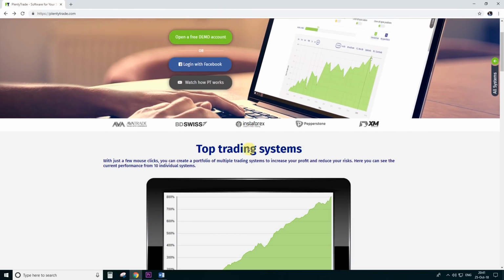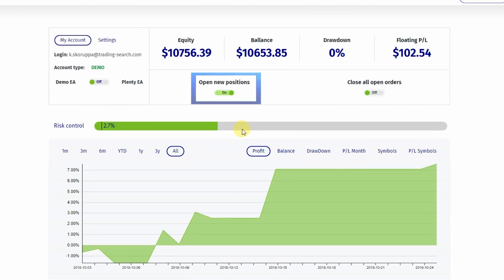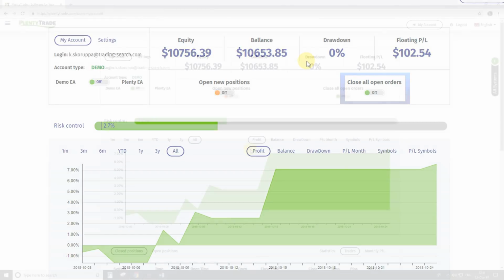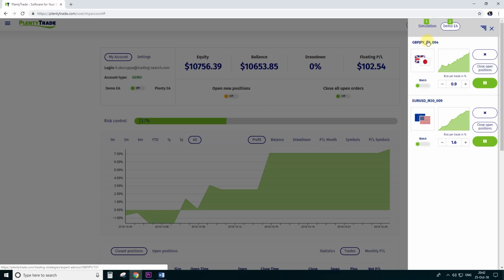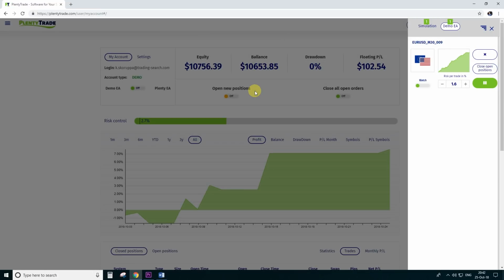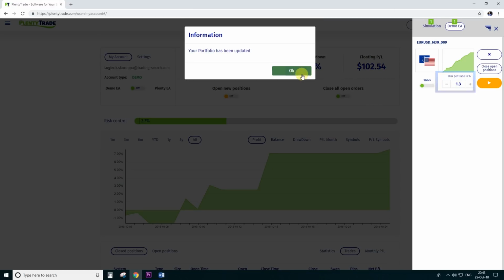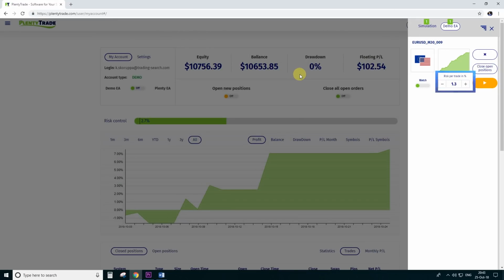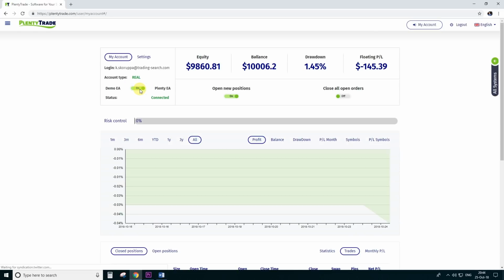PlentyTrade.com Tutorial #5 - How to monitor your PlentyFolio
If you have created your portfolio, which we call PlentyFolio, and added the systems to your demo account (Demo EA), all you have to do is to monitor and adjust your positions. Here in this video we will show you exactly how to do this.

An overview of how to order our software can be found